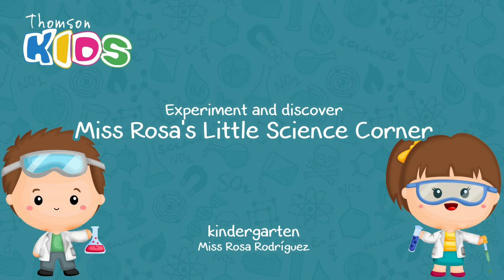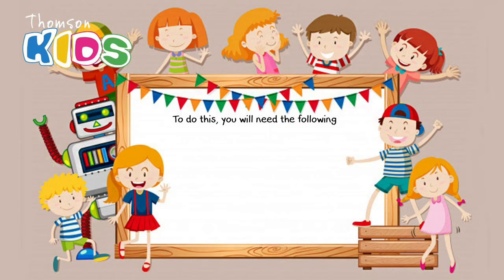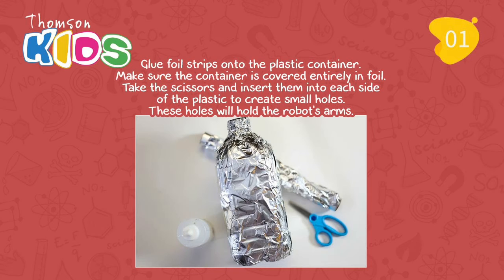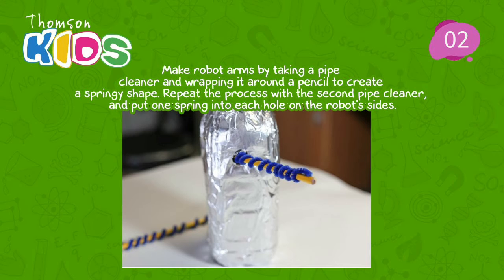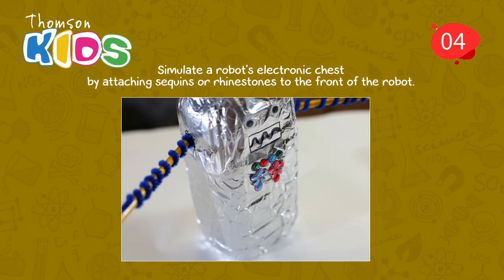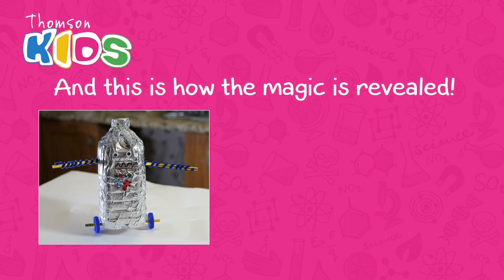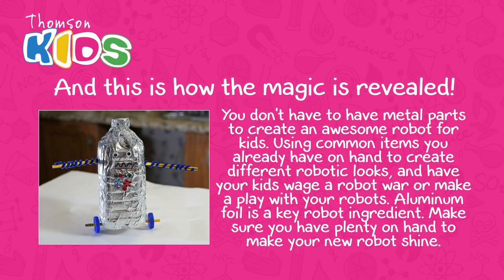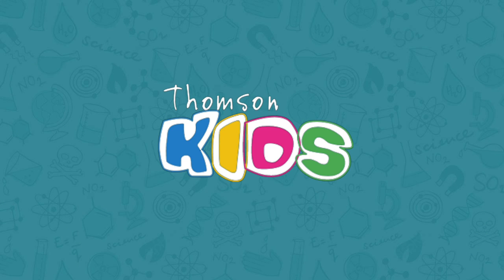How to make a robot - Experiment and Discover (Kindergarten)